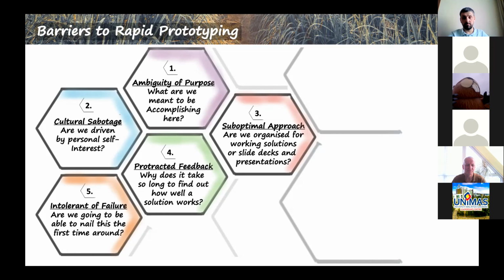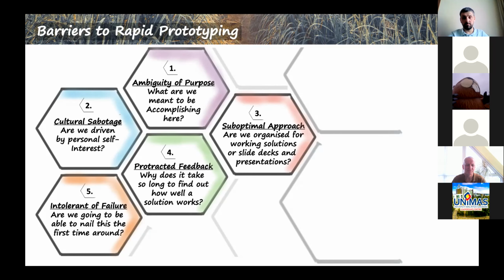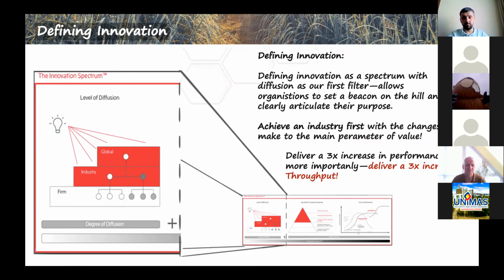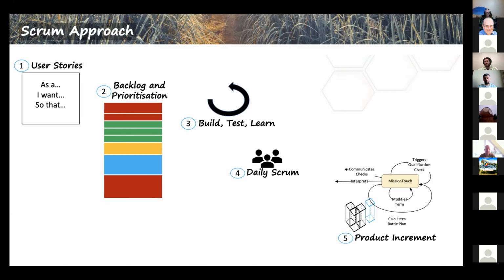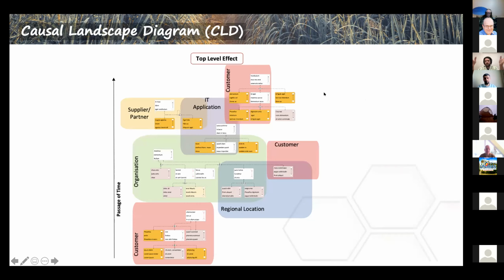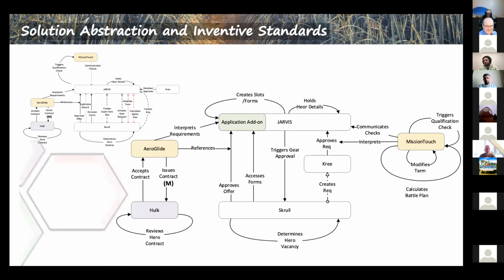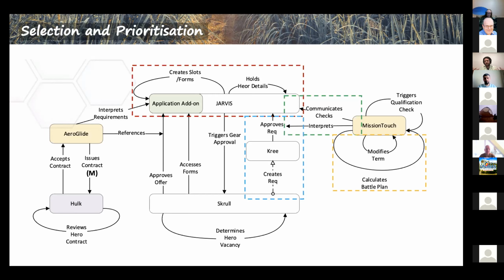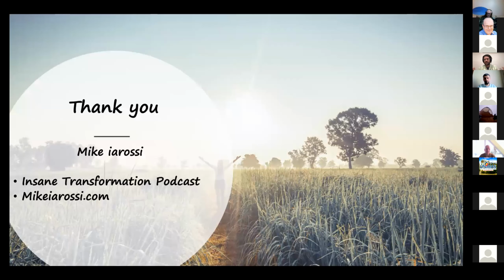IBTA Winter 2021. Rapid Prototyping for Business TRIZ: Accelerating TRIZ solutions using Agile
IBTA Winter 2021 Conference.
by Mike Iarossi (Redshift Consulting, Australia)
@ IBTA Winter 2021 Conference "Business TRIZ Online".